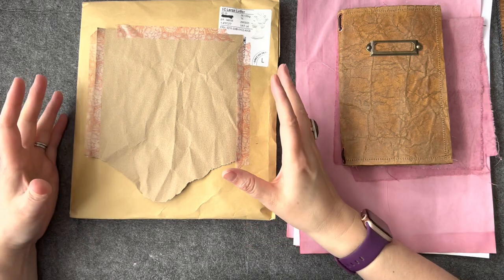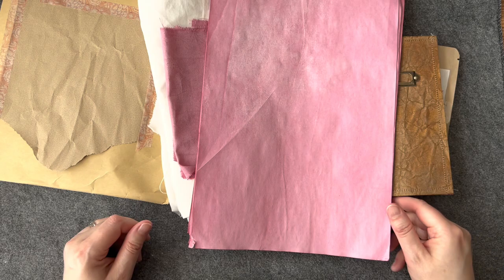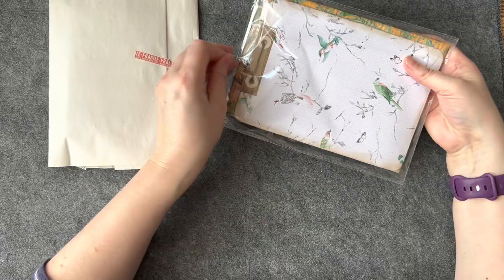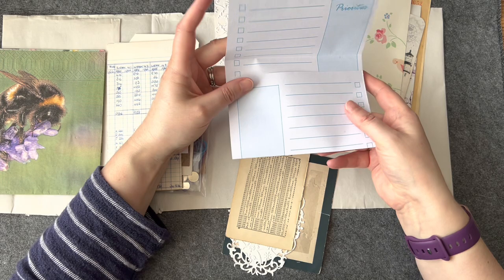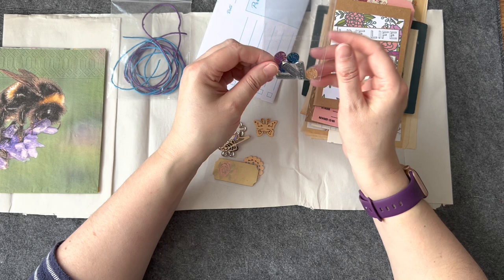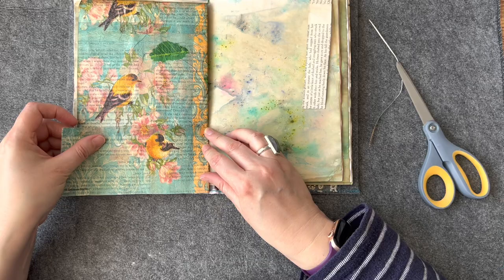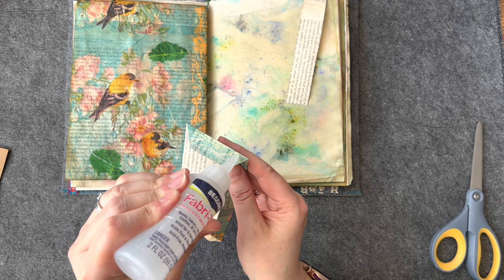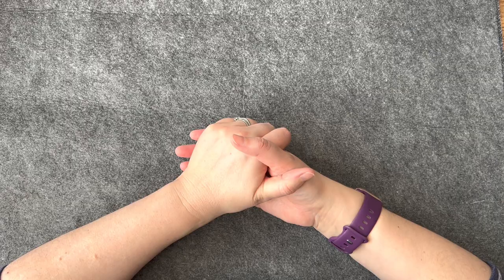Embellished Pocket & Parcel Reveal | Build a Journal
Taking a look at the vintage ephemera I’ve been sent to create an embellished pocket and make a start in building a journal. Junk journaling using scraps and papers I’ve been sent.

Amazon Wish List

**PODCAST**
Listen and follow The Treasured Page Podcast: